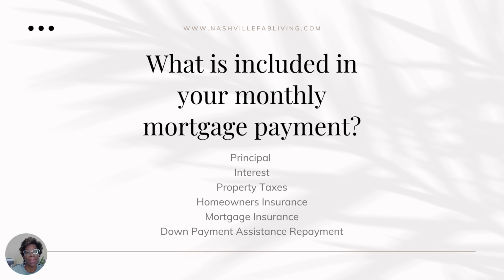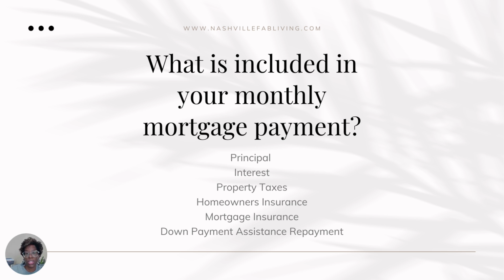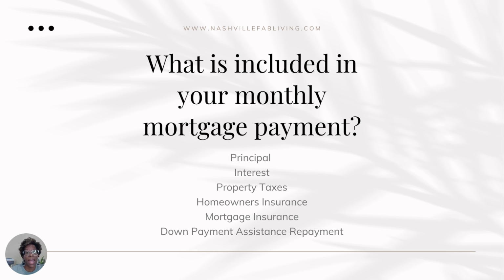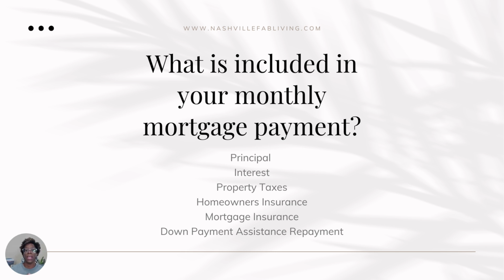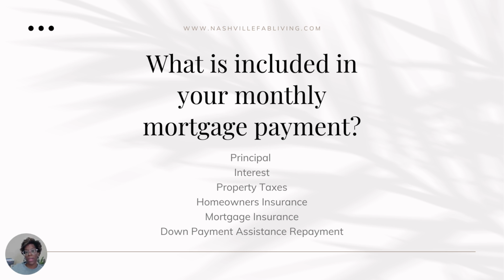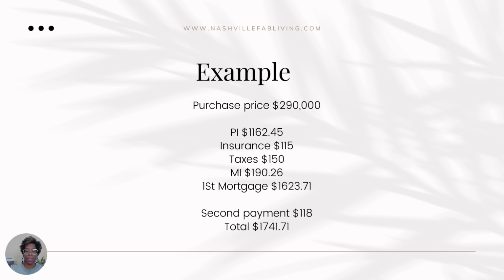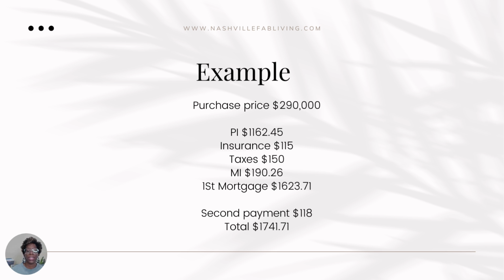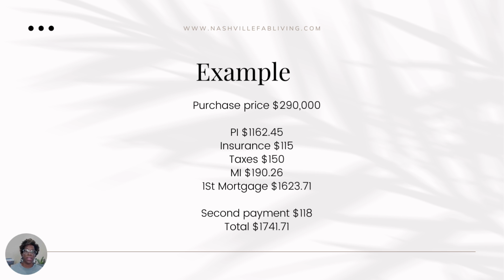How do mortgage payments work?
What's included in your Monthly Mortgage.

⏩Principal
⏩Interest
⏩Property Taxes
⏩Homeowners Insurance
⏩Mortgage Insurance
⏩Downpayment Assistance Repayment, if applicable.

Interested in Buying or Selling a home in Nashville, TN

𝐒𝐡𝐚𝐦𝐞𝐤𝐚 𝐁𝐫𝐢𝐭𝐭𝐨𝐧, 𝐑𝐄𝐀𝐋𝐓𝐎𝐑®
Compass